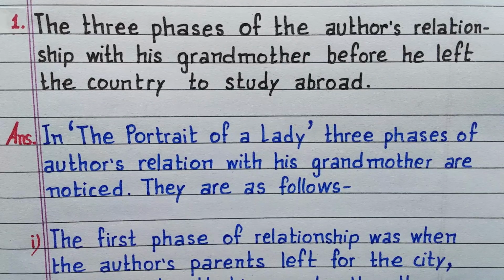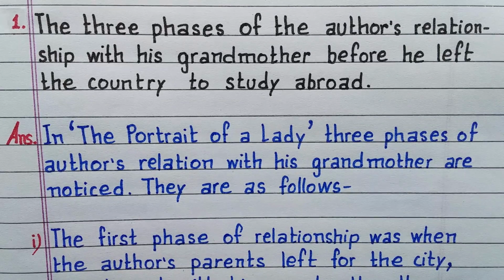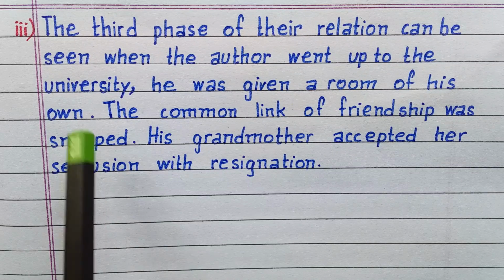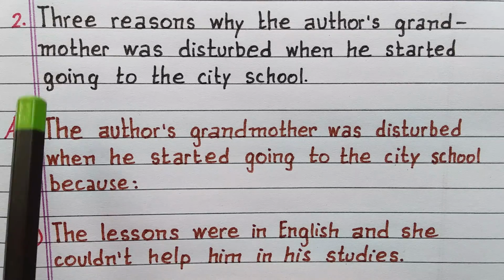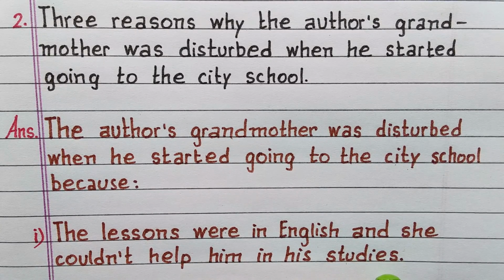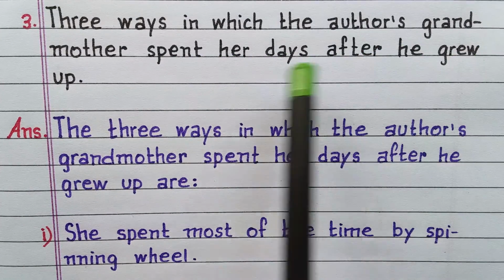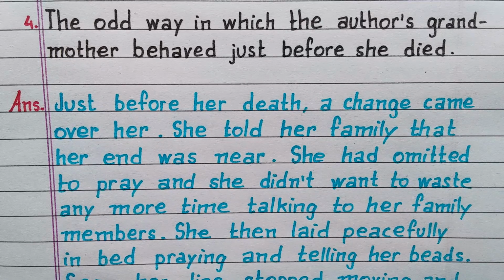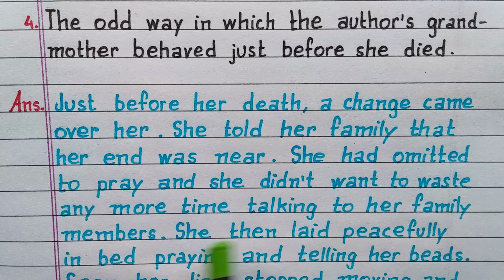The Portrait of a Lady | Understanding the text | Class 11 | English | NCERT | Chapter 1 | Q & A